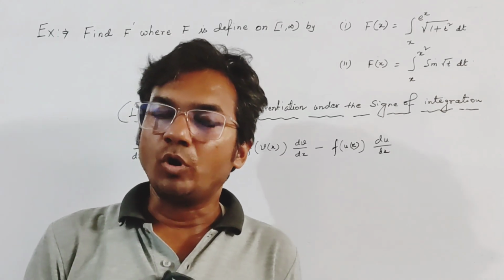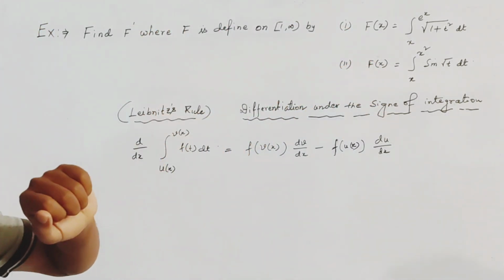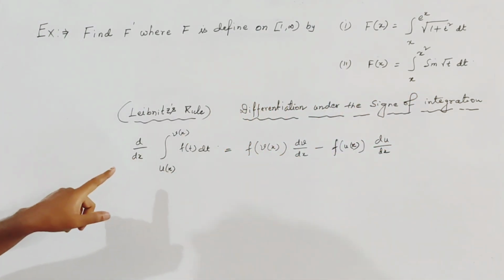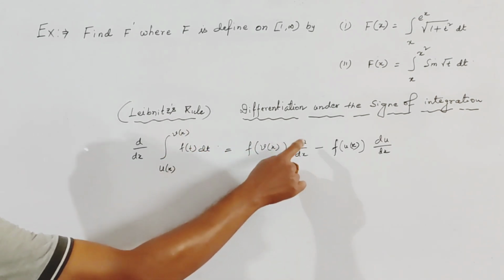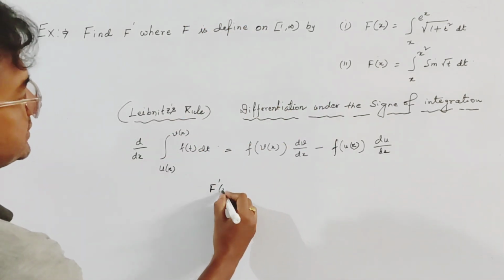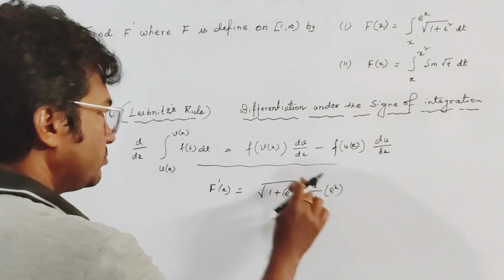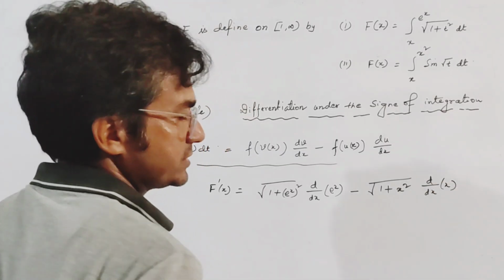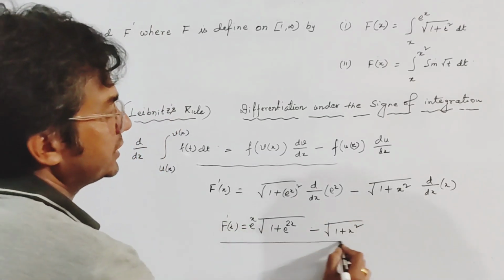Find F' where F is define on [1, infinite) by (i) F(x)= integration x to e^x √(1+t^2) dt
This video contains the solution of an important problem  of Riemann integration.

This video contains some important MCQ of Riemann integration.This class is very helpful for those who are preparing for competitive higher mathematics exam like GATE,NET, CSIR,UPSC,JAM,M.SC entrance of all University Etc.

This video contains five important MCQ of sequence and series.This class is very helpful for those who are preparing for competitive higher mathematics exam like GATE,NET, CSIR,UPSC,JAM,M.SC entrance of all University Etc.

This video contains five important MCQ of linear algebra.This class is very helpful for those who are preparing for competitive higher mathematics exam like GATE,NET, CSIR,UPSC,JAM,M.SC entrance of all University Etc.